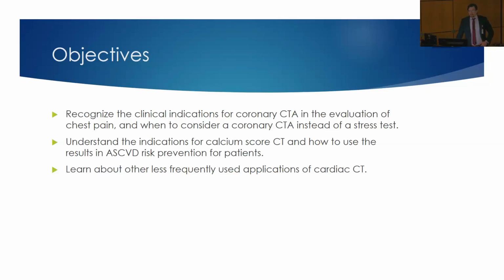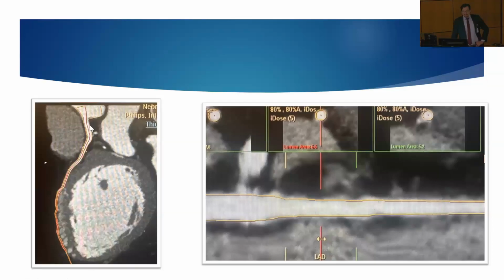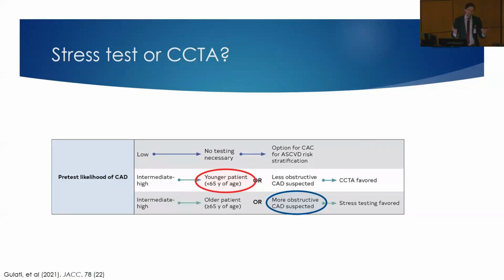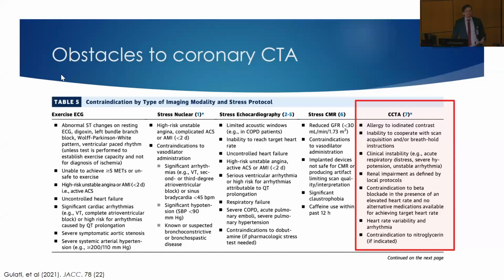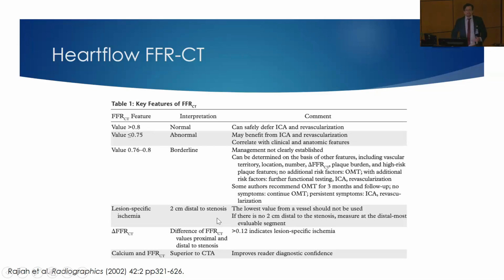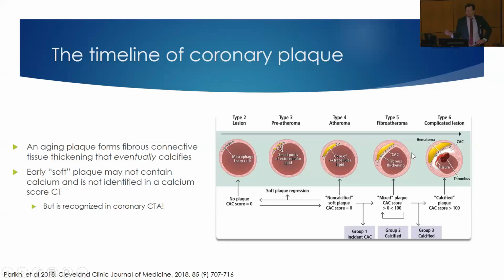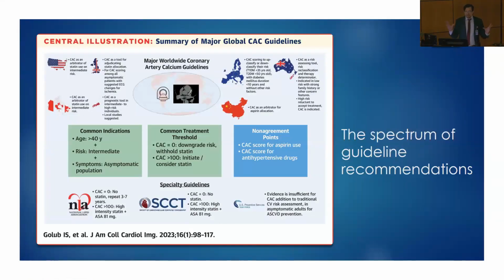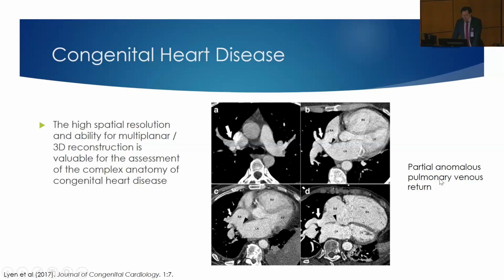Cardiac CT Beyond Stress Testing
Want CE? There may be a small fee for the CE credit.

Key Points:
- Clinical indications for coronary CTA
- Clinical indications for a stress test
- Calcium score CT
- Applications of cardiac CT